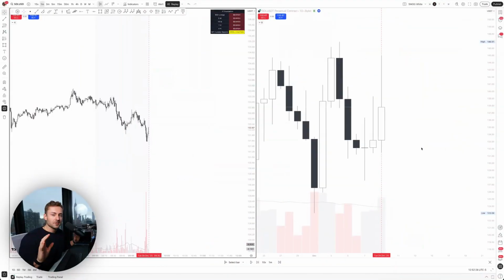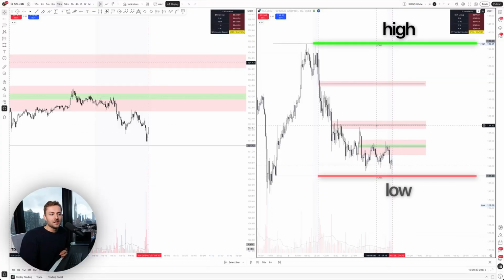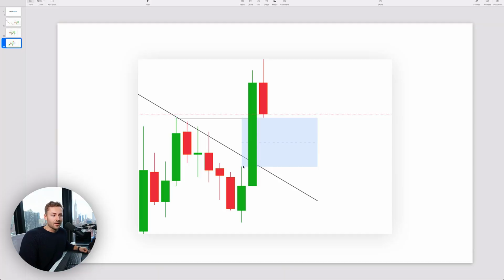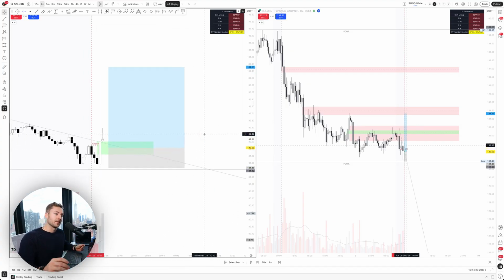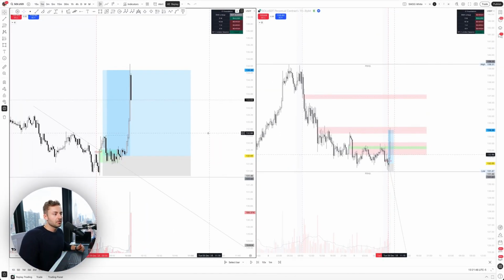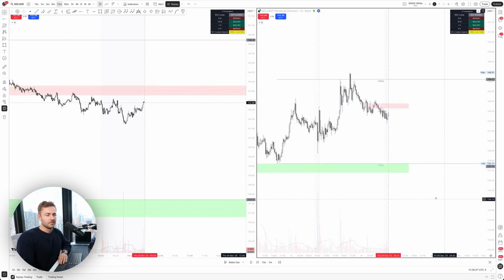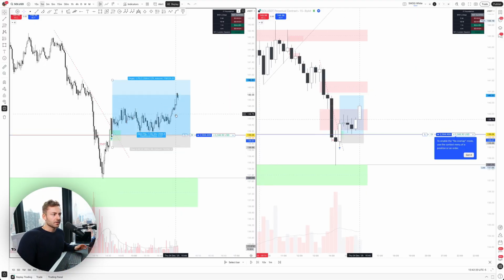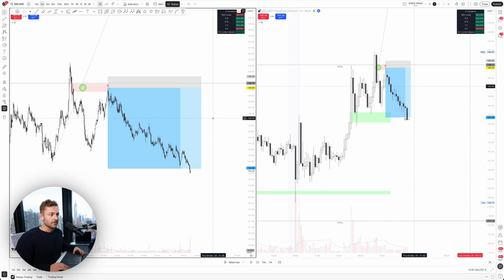The "ONE CANDLE" Day Trading Strategy l Use Everyday